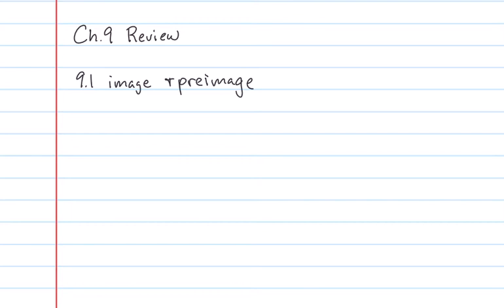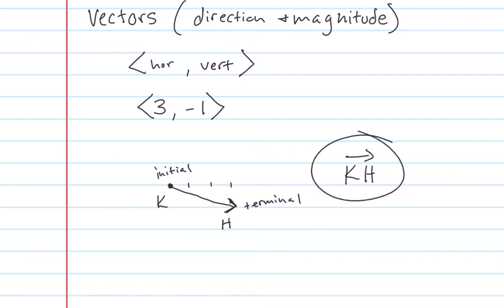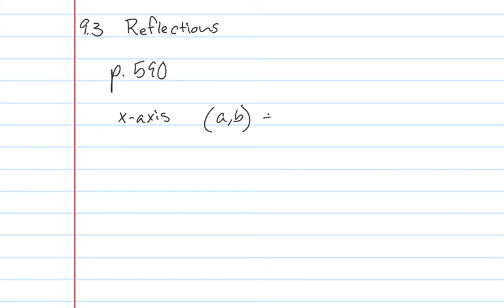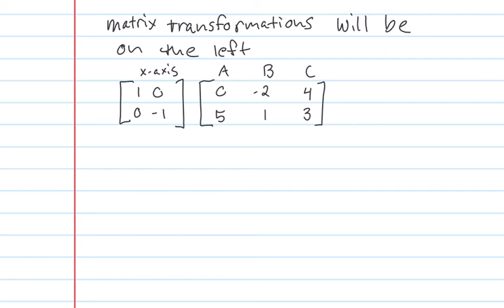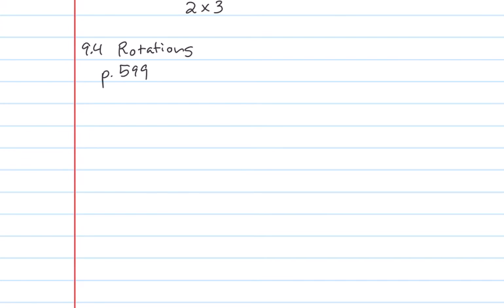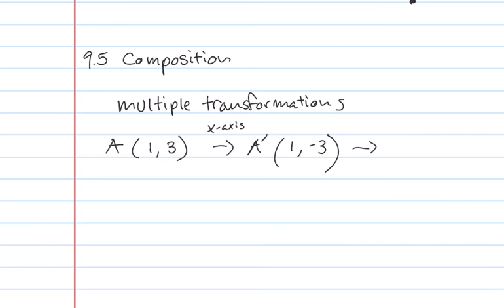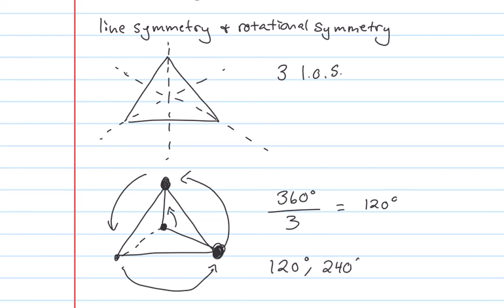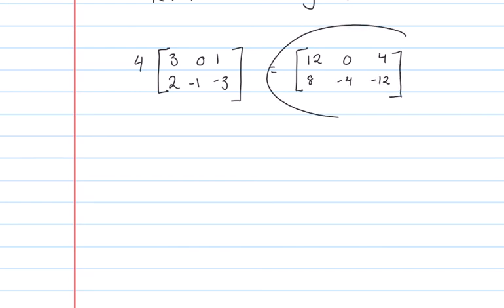Geometry Transformations Review